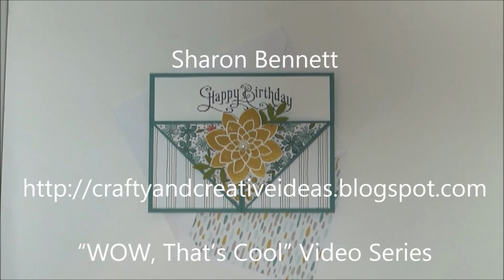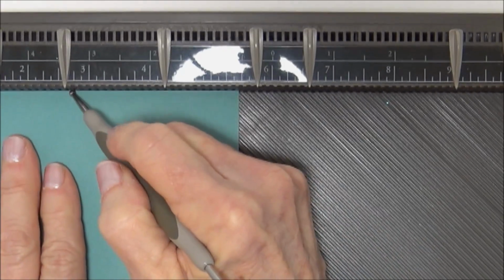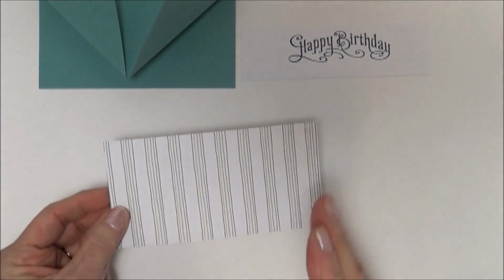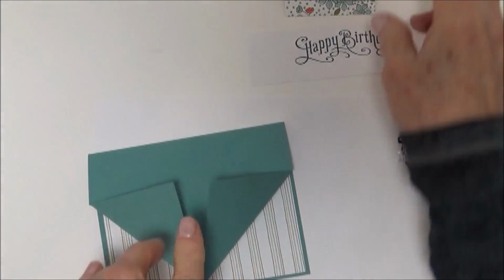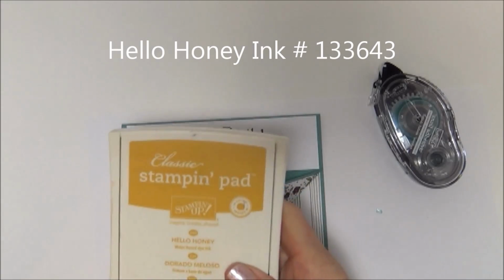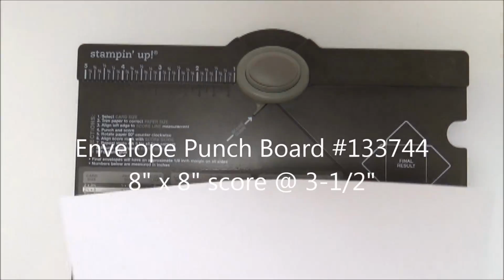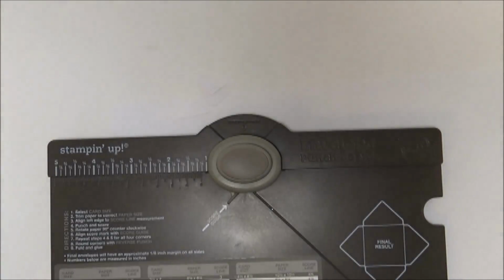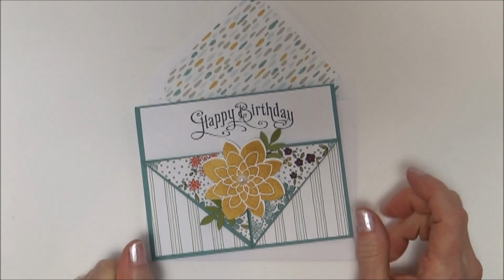Stampin Up Pocket Folded Gift Card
This is another video from my "Wow That's Cool" Video Series. In this video I will show you step by step how to make this Pocket Fold Birthday Gift Card ,and the matching Custom Envelopeand Liner using the Envelope Punch Board.. I used the Stampin Up Crazy About You & Perfectly Penned Stamp Sets in this project. This video matches my card for the DOstamper STARS Thursday Challenge Color My World DSC#180. A complete supply list can be found on my blog @